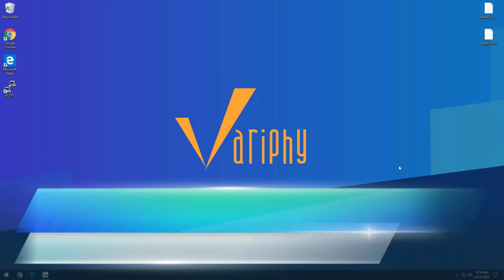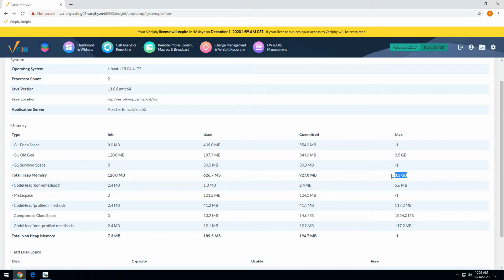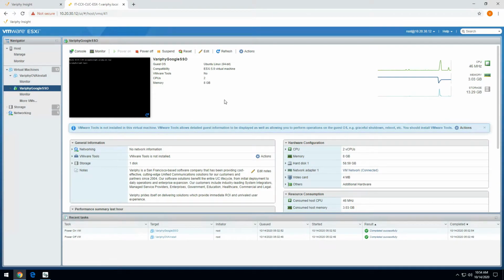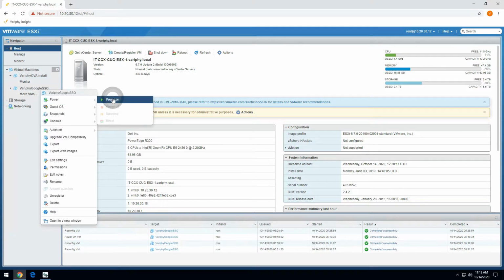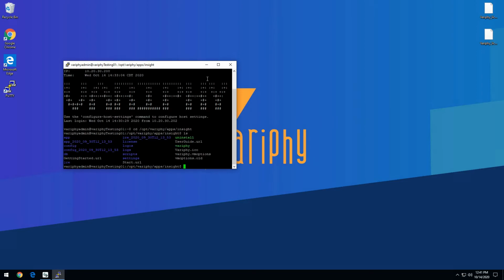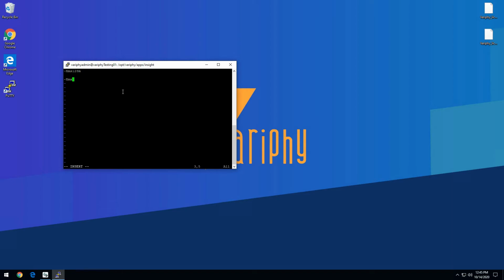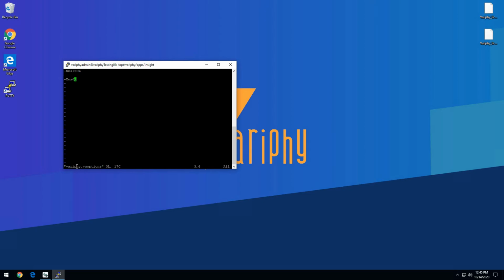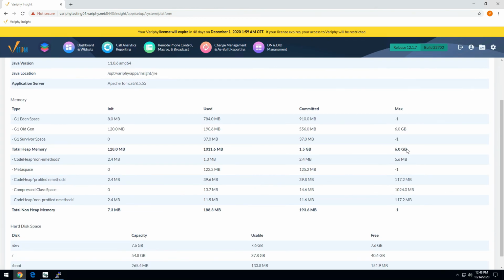Variphy How-to: Identify and increase Variphy memory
How to increase Variphy's available memory